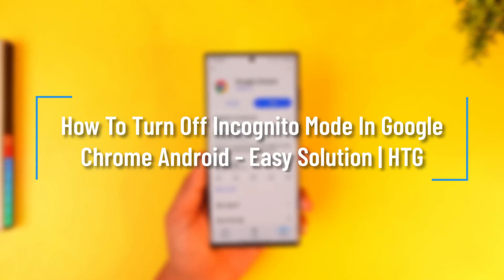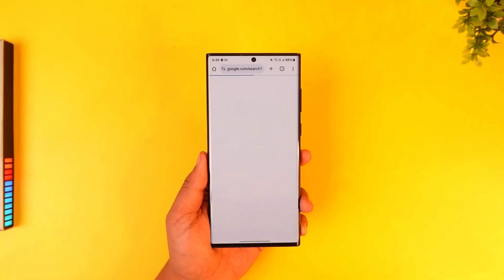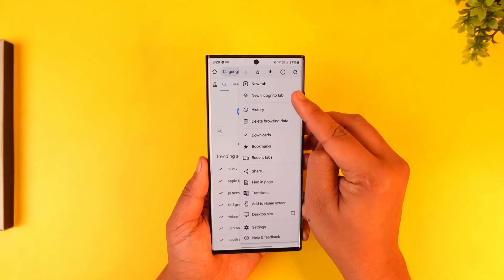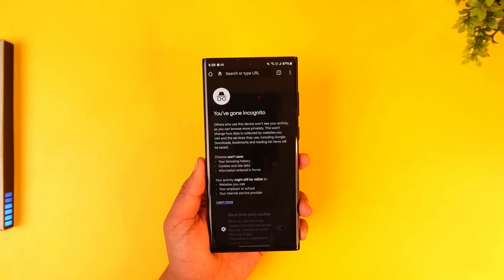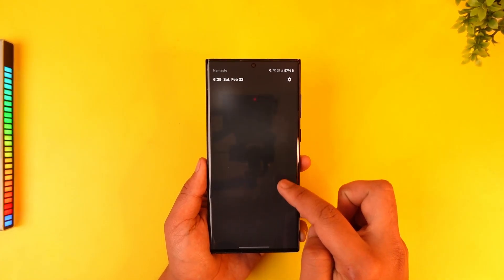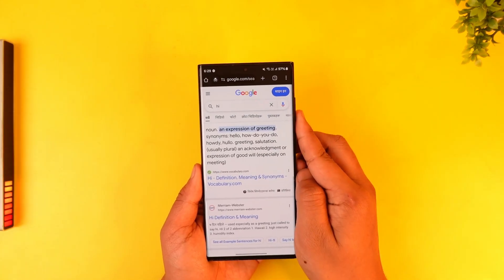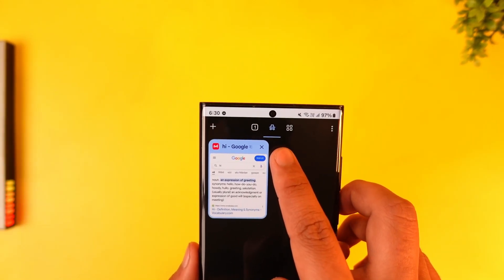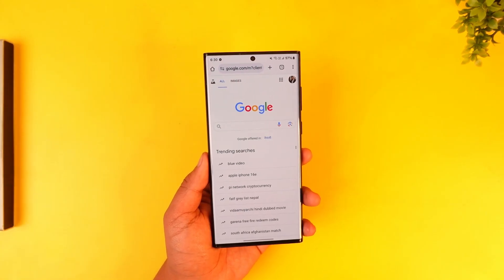How To Turn Off Incognito Mode In Google Chrome Android - Easy Solution | HTG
Turning off Incognito mode in Google Chrome on Android is simple. When you browse in Incognito mode, Chrome does not save your browsing history, cookies, or site data. However, if you want to exit Incognito mode and return to regular browsing, you can do so in two ways.

The first method is through the notification panel. Swipe down from the top of your screen to open the notification panel. If Incognito mode is active, you may see a notification that says "Close all Incognito tabs" or "Turn off Incognito mode." Simply tap on it, and all Incognito tabs will close, bringing you back to normal browsing mode.

If you don’t see the option in the notification panel, you can close Incognito tabs manually. Open Google Chrome and tap the tab switcher icon (the square or number icon at the top). You will see both regular and Incognito tabs. Incognito tabs are marked with a hat and glasses icon. To turn off Incognito mode, simply close all Incognito tabs by tapping the "X" on each one. Once all Incognito tabs are closed, Chrome will return to normal browsing mode.

By following these steps, you can easily exit Incognito mode on your Android device and resume normal browsing.

Timestamps:
0:00 Introduction
0:10 Checking for the "Turn off Incognito mode" option
0:32 Closing Incognito tabs manually
0:56 Returning to normal browsing
1:10 Conclusion